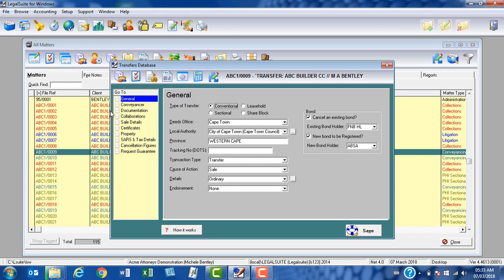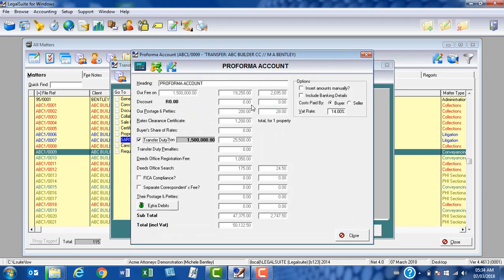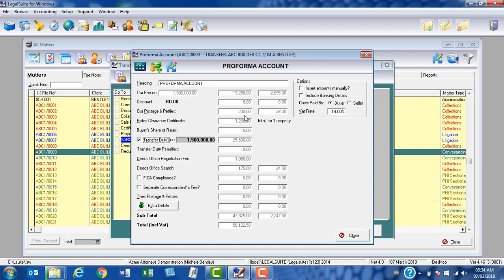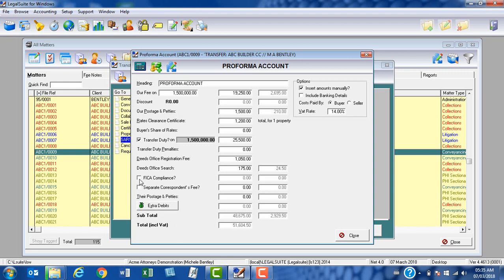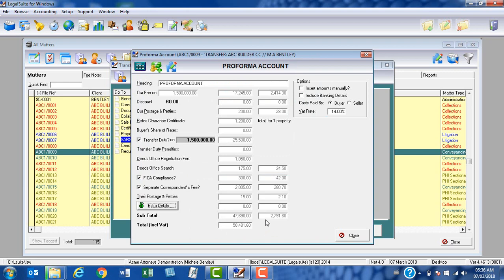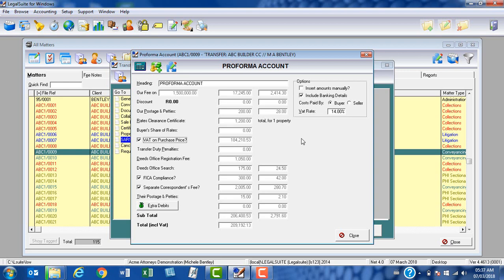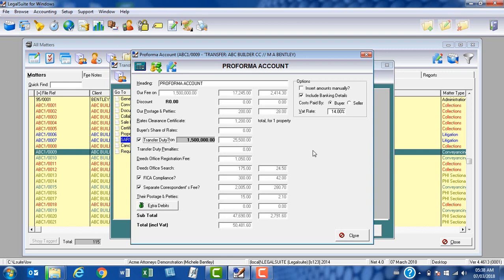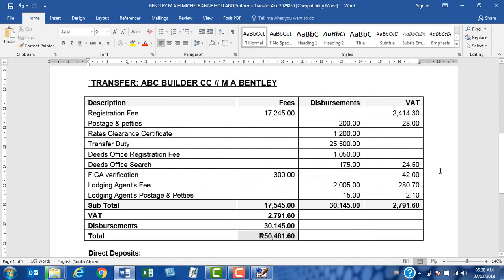Transfer Proforma Account